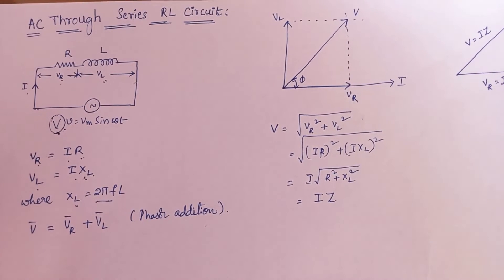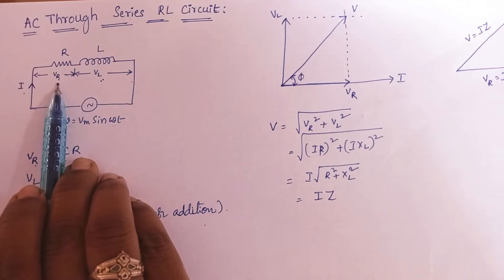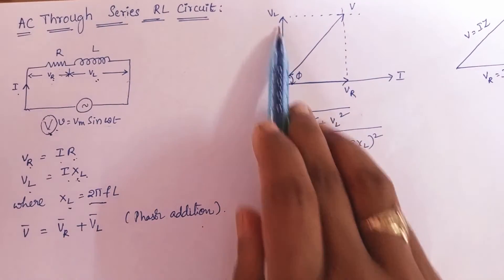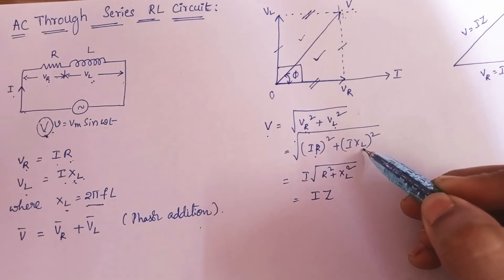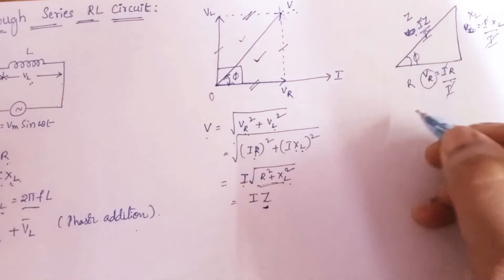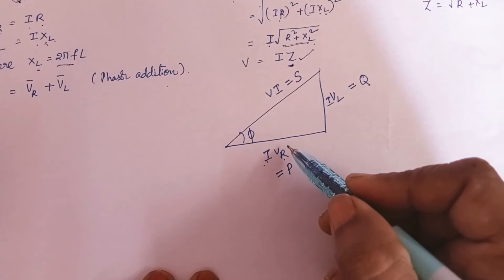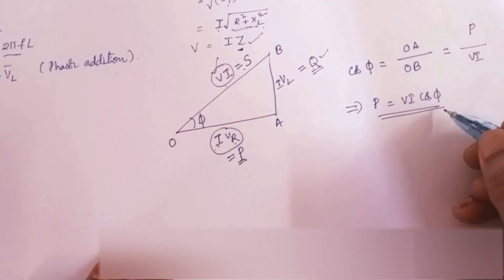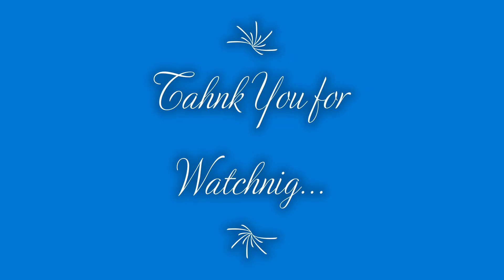AC Through Series RL Circuit